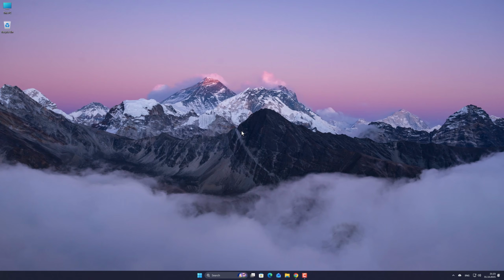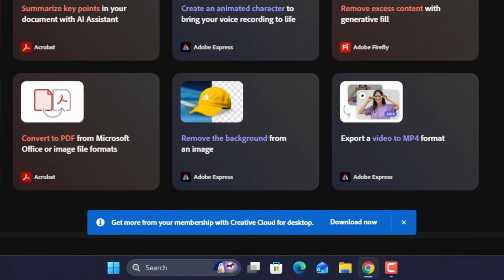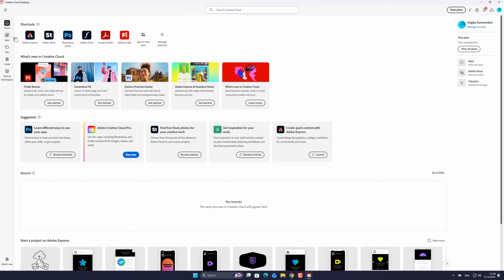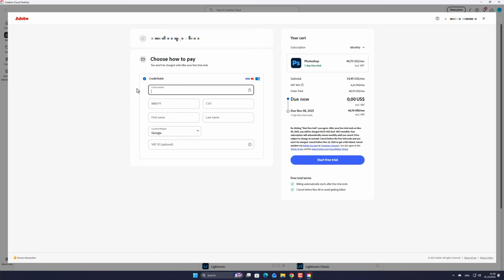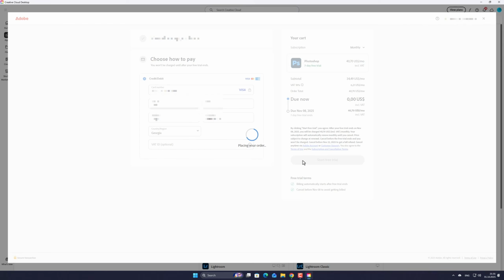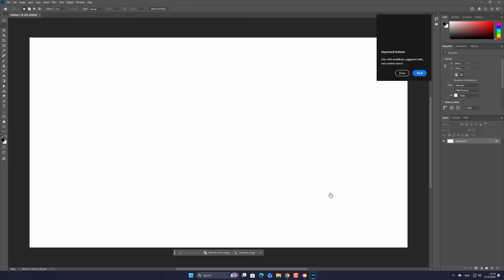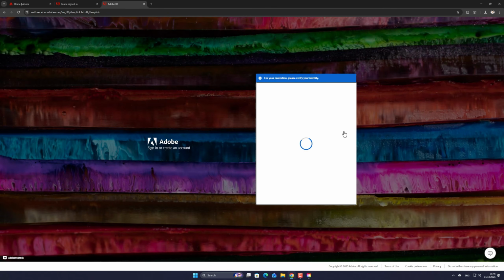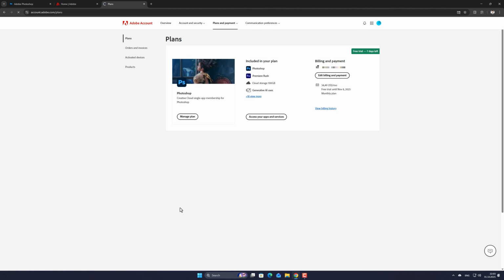Adobe Photoshop 2026 Download & Install Free Trial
How to Download and Install the free trial version of Adobe Photoshop 2026

0:00 Intro
0:09 Registration
0:40 Downloading Adobe Creative Cloud
1:24 Downloading Photoshop 2026
3:01 Canceling Adobe Free Trial plan